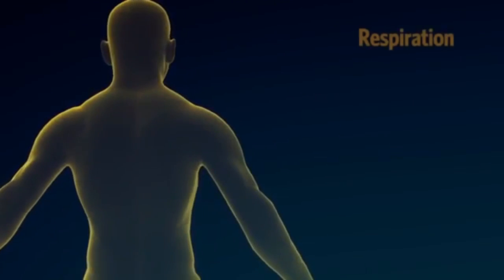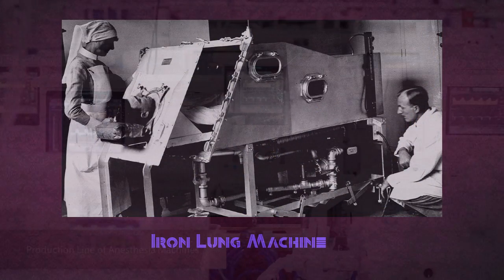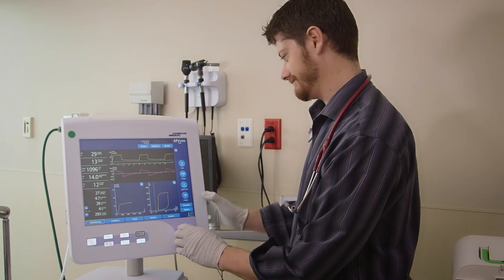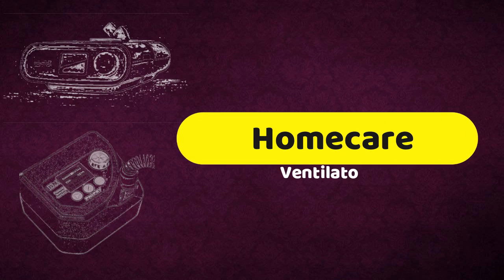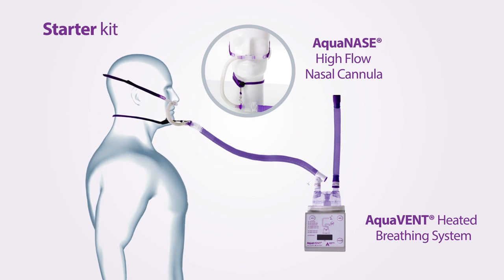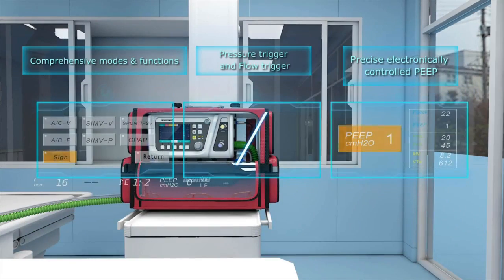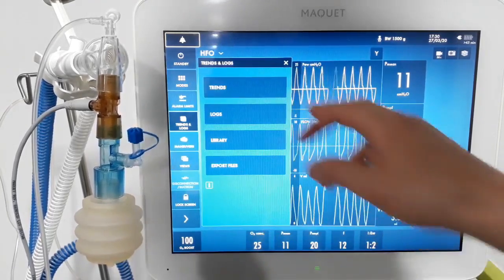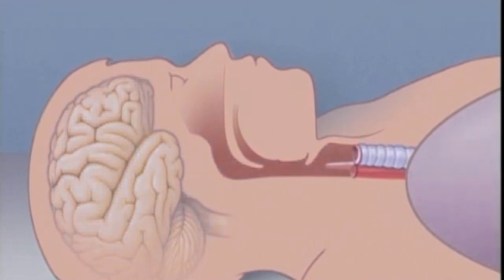Ventilators | Part 1| Biomedical Engineers TV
Simple explanation of Introduction & Classification of Ventilators

Credits:
Drager
Philips
Hamilton Medical
I request the owners of the Video footage's can Copyright  on this video. There is no concern of earning money from this video, Just sharing information, and knowledge to Healthcare workers, Technical personals and peoples interested in Medical Equipment's.

Sharing is Caring. PEACE